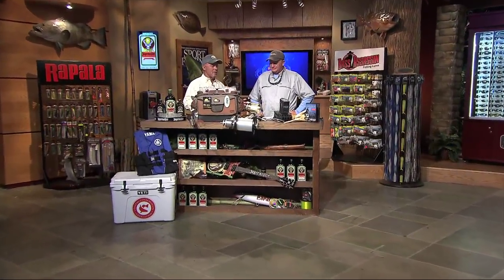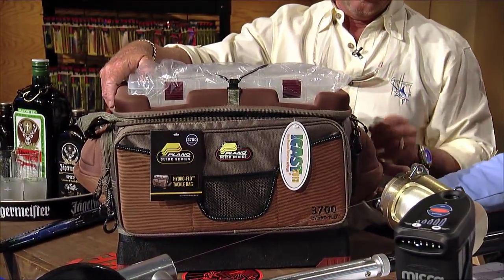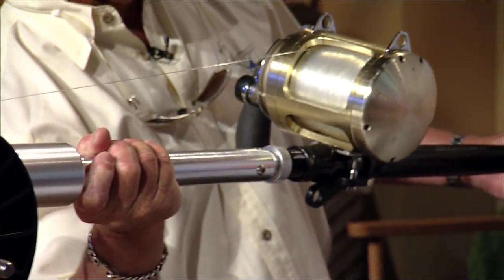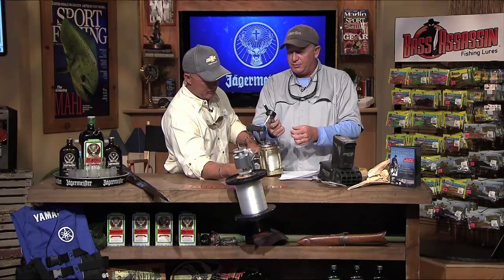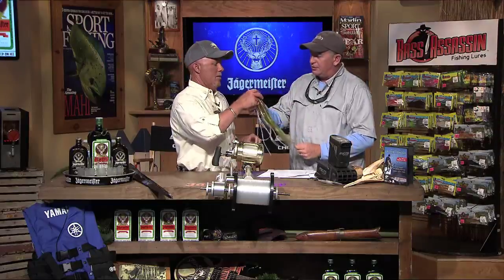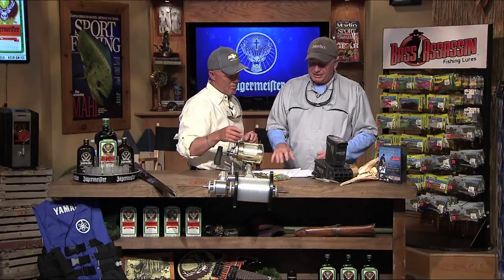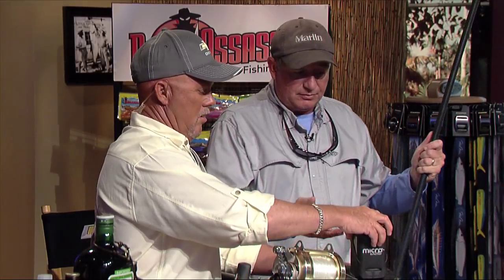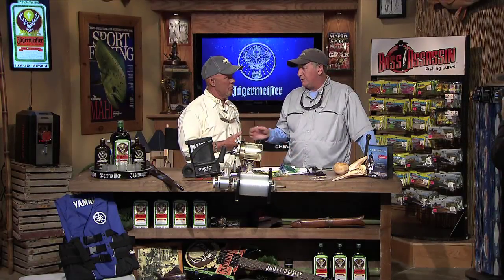New Products - Swordfish 2014 | Chevy Florida Insider Fishing Report - Season 10, Episode 13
Host Captain Rick Murphy and Dave Ferrell discuss New Products in the fishing industry.

The Chevy Florida Insider Fishing Report TV Show. viewers can catch the fishing report on Fox SunSports, Thursday evenings to find out about the hottest fishing action across the state of Florida with live coverage each week.